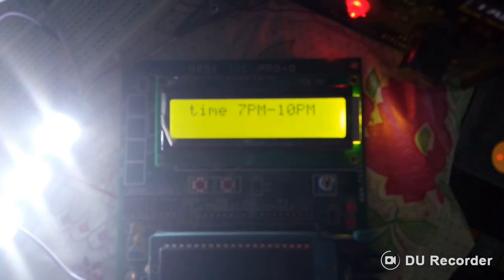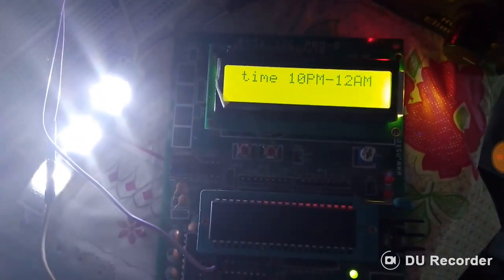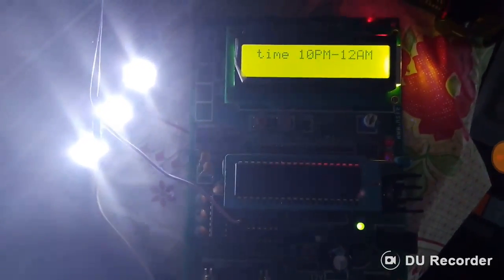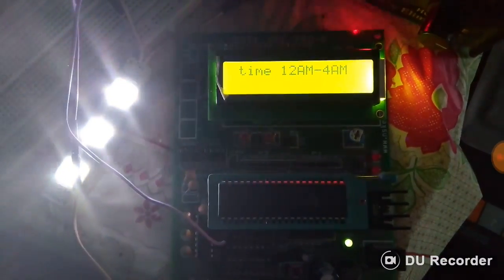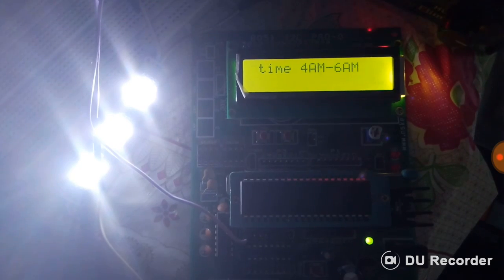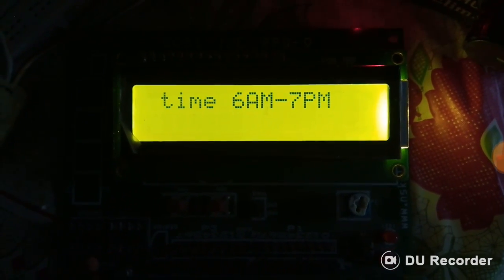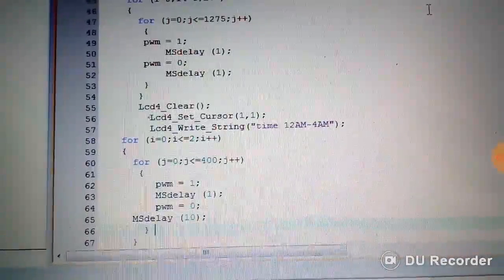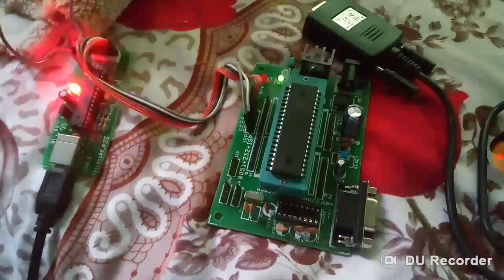Auto street light intencity control by using pwm by ELECTRICAL ENGINEERING SHARP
In this project i am going to show you how can the intencity of street light can control
Here i am using 8051 series micro controller